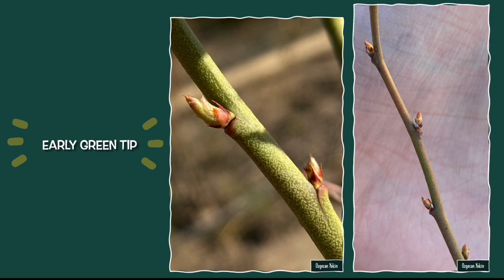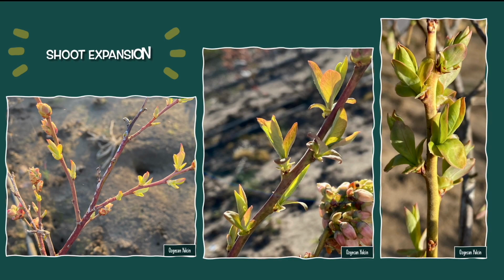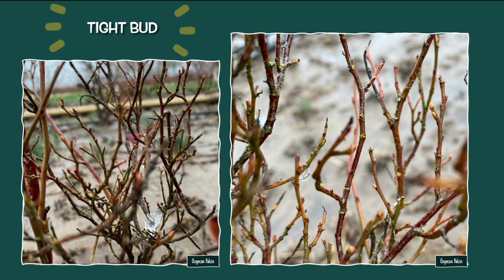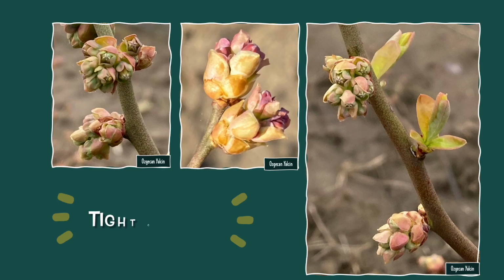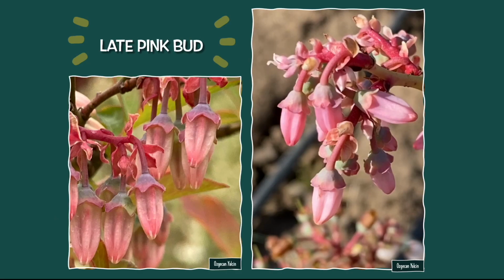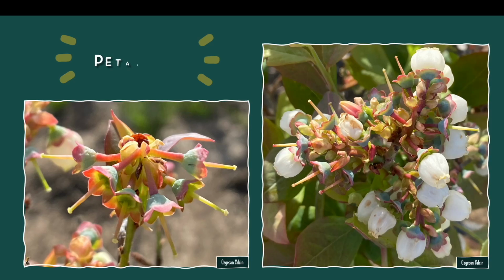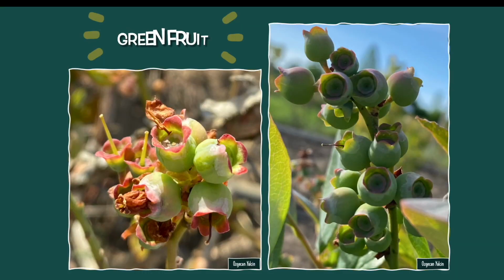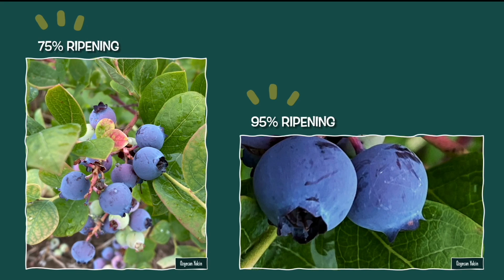Phenotyping Blueberries - Ozgecan Yalcin